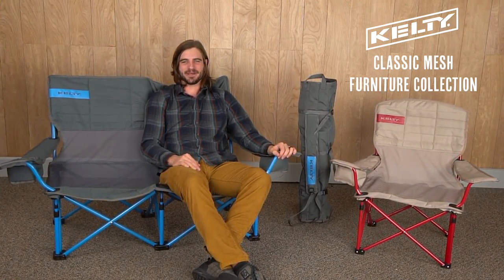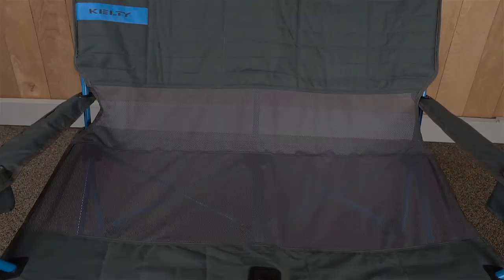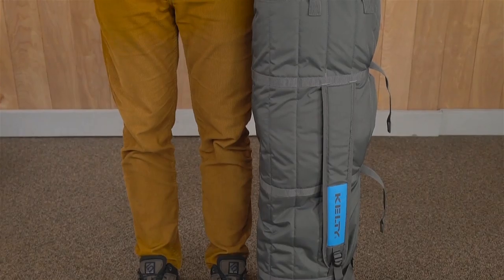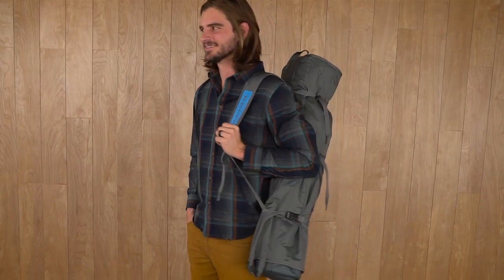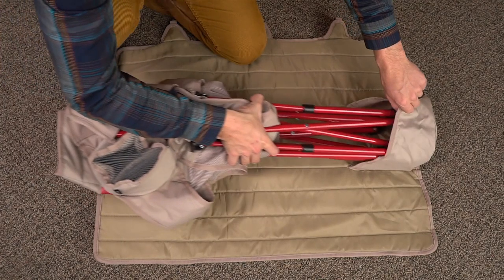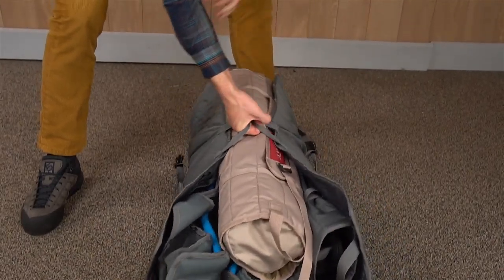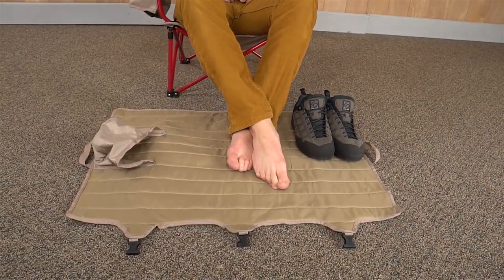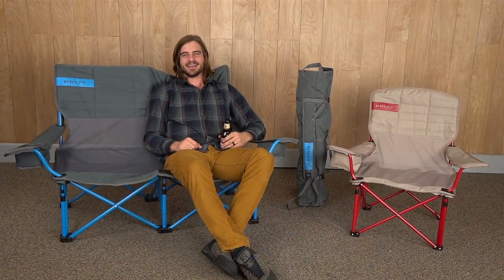Kelty Classic Mesh Furniture Collection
Check out the Mesh Lowdown Chair and Mesh Low-Love Chair

Whether toasting marshmallows around the campfire, spending a day at your favorite music festival, or relaxing at the beach, the super comfortable Kelty Mesh Furniture Collection lets you to take a load off just about anywhere.

Built with a slightly reclined seat-back, adjustable arm rests, a durable steel frame, and adjustable insulated beverage holder, the Mesh Lowdown is up to almost any task. And, the all-new mesh backing keeps air flowing so you stay cooler. Plus, the Roll-Tote carry bag makes the chair easier to pack and doubles as a firewood/gear tote. Built to Wander, the Mesh Lowdown and Low-Love Chair will keep you cool as you  settle into a whole new level of relaxation.